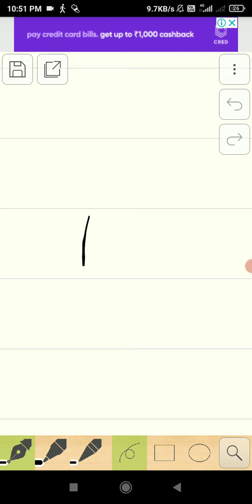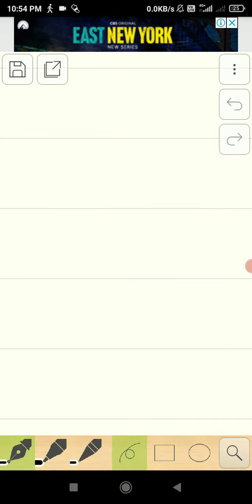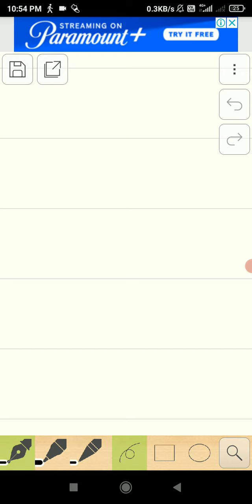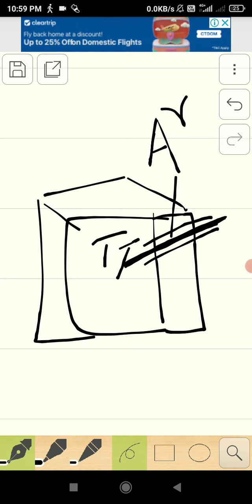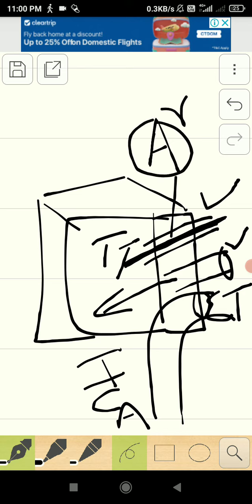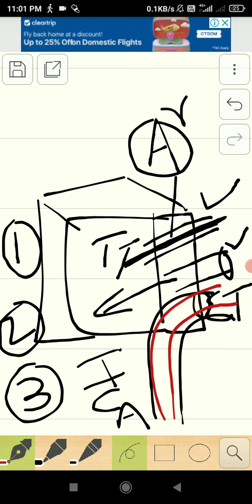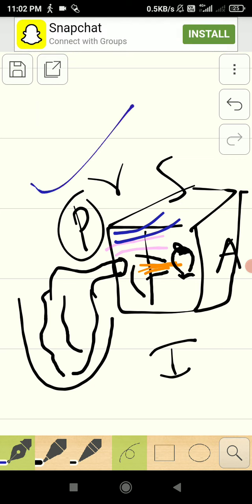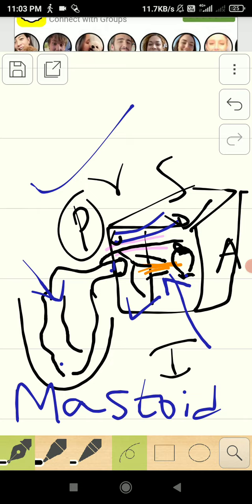Middle ear Anatomy simplified| Tympanic membrane| Ossicles | Stapedius| Tensor tympani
Explained the middle ear anatomy in a step wise manner.